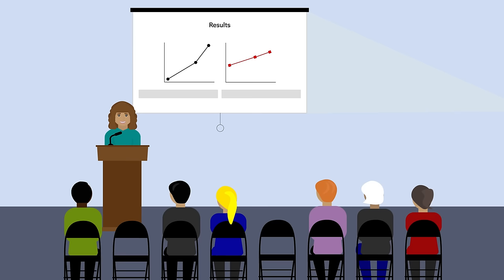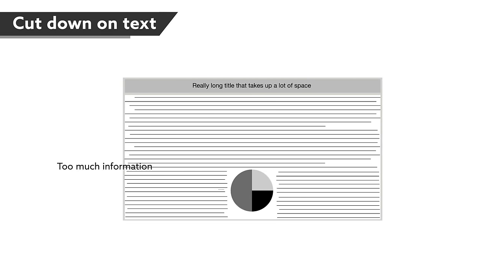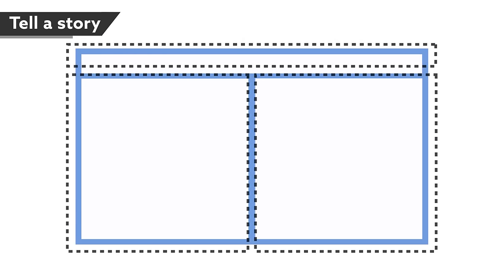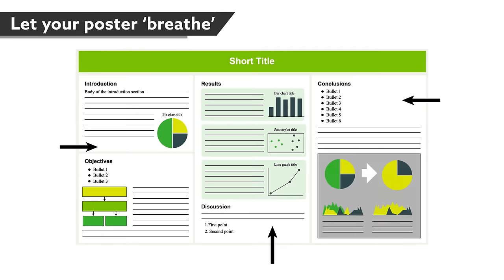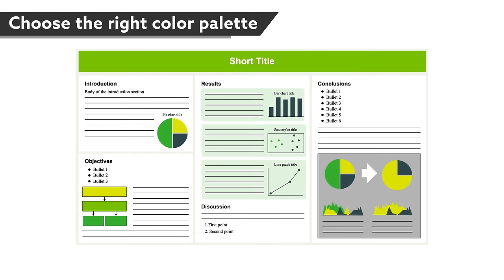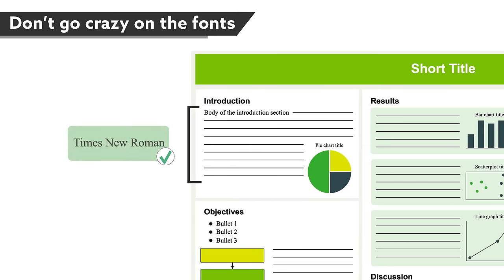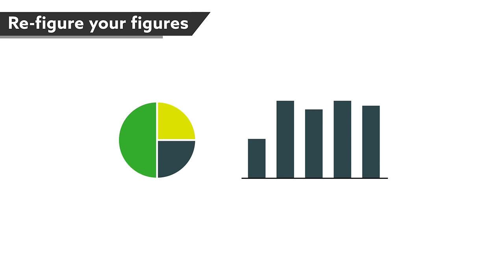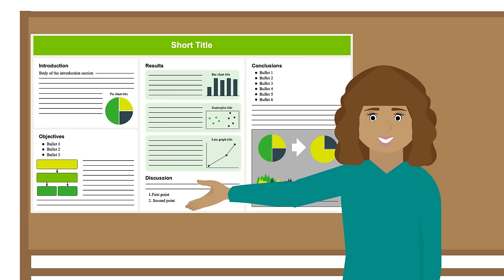Making a better research poster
8 tips for creating a great research poster for a conference, from the Poster Illustration team at AJE. Visit our Author Resource Center for publishing tips